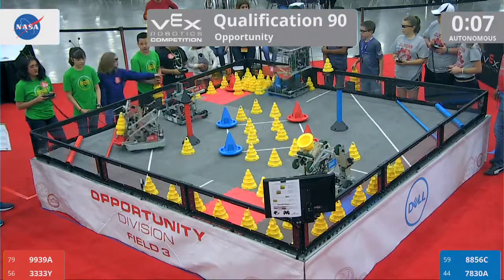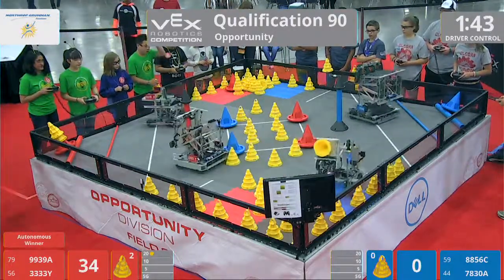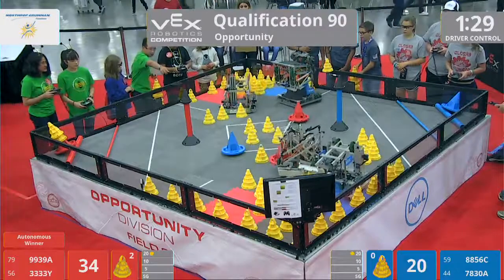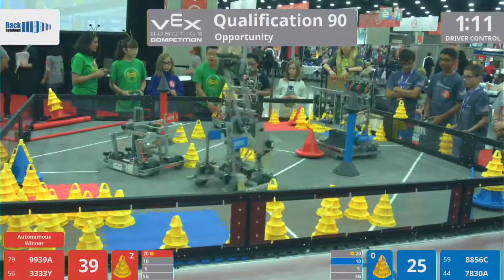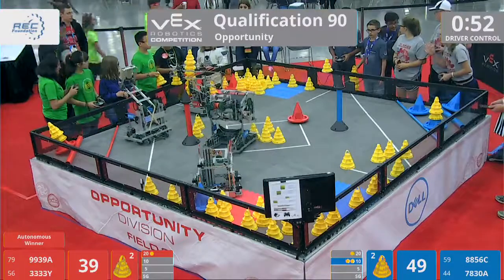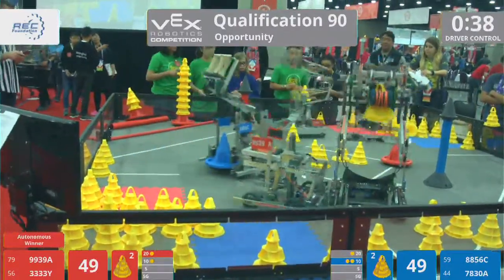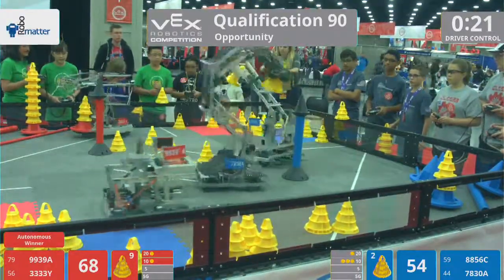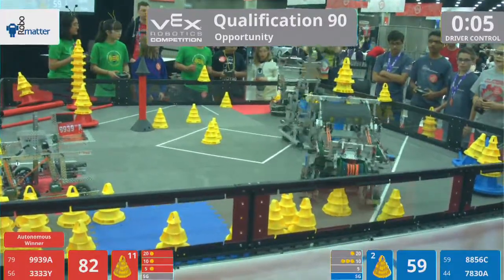2018 VRC-MS Oppo Q90 - 9939A 3333Y vs 8856C 7830A - 86 to 67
VEX Worlds 2018 - VRC Middle School - Opportunity Division - Qualifiers Match 90

Red - Score 86:
9939A (Menasha Electrobots, Boys and Girls Club of Menasha, Menasha, Wisconsin, United States)
||  Opportunity Rank:87 . Wins:2 . Loses:8 . WP:4 . AP:20 . SP:494

3333Y (Queen Bees, Mildly Aggressive Bees - Notre Dame Marist Academy, Pontiac, Michigan, United States)
||  Opportunity Rank:36 . Wins:5 . Loses:5 . WP:10 . AP:70 . SP:637

Blue - Score 67:
8856C (Cleora Crushers, Cleora Public School, Afton, Oklahoma, United States)
||  Opportunity Rank:52 . Wins:5 . Loses:5 . WP:10 . AP:20 . SP:556

7830A (ACP-O Noble Knights, Arizona College Prep - Oakland, Chandler, Arizona, United States)
||  Opportunity Rank:27 . Wins:6 . Loses:4 . WP:12 . AP:40 . SP:689